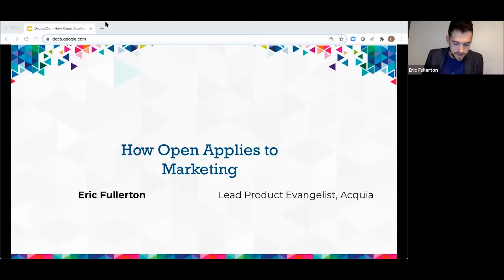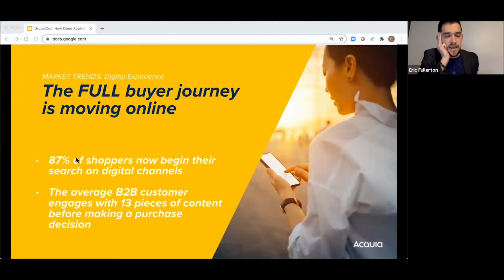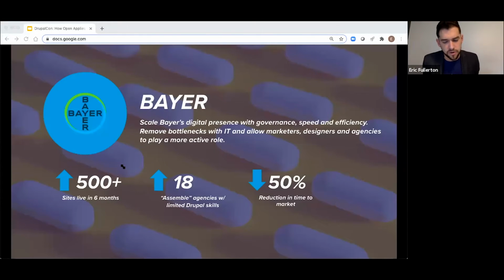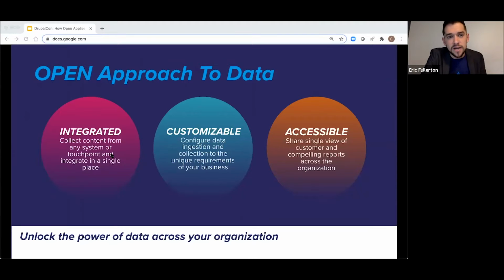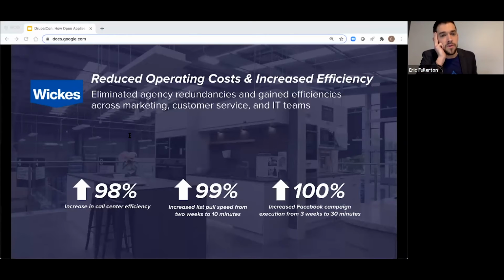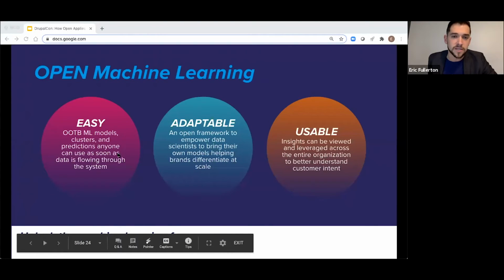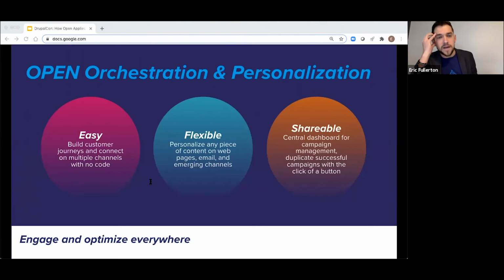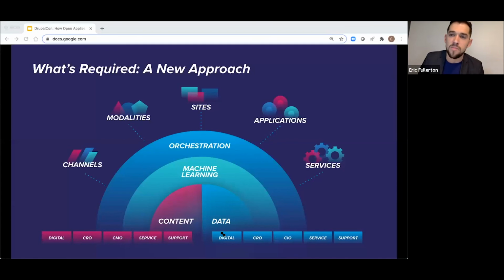CLIENTS & INDUSTRY EXPERIENCES - How “Open” Applies to Marketing / DrupalCon Europe 2020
Everyone who uses Drupal believes in the concept of “Open.” But for marketers, Open doesn’t just mean open-source -- it means so much more.